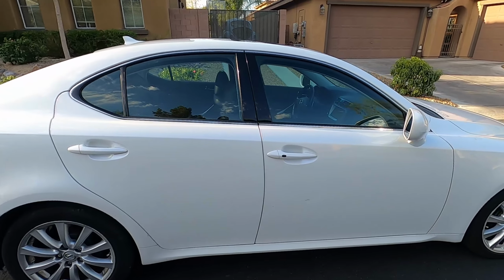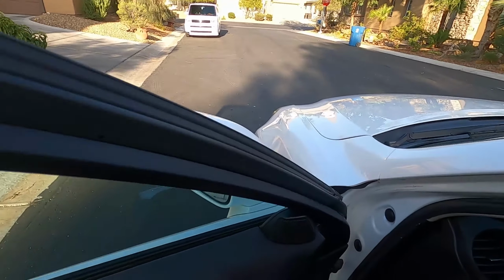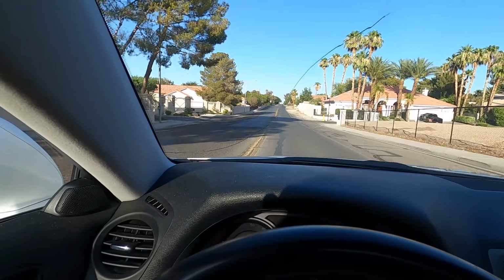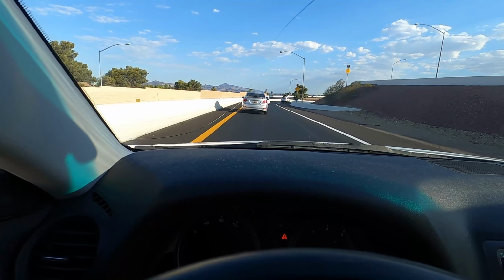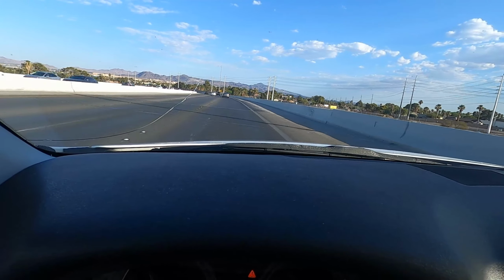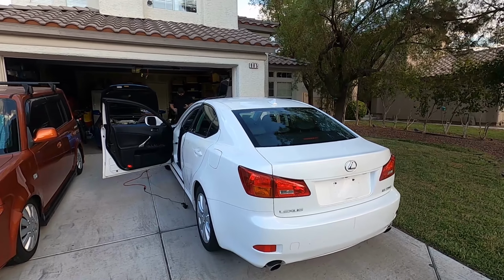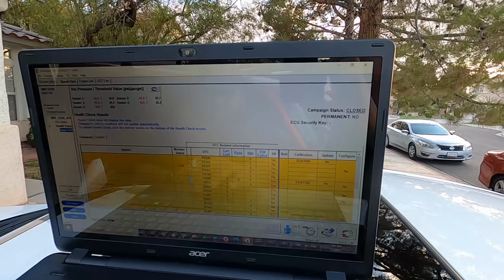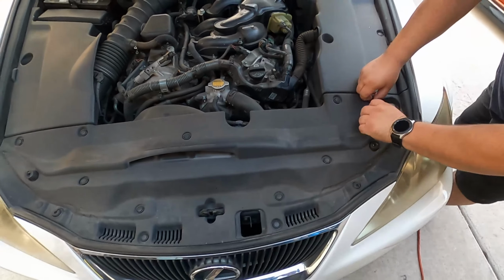First real drive with my 2007 Lexus IS250 and seeing what is wrong with it. Did I make a mistake?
Finally driving the car for the first time and seeing it cleaned up in daylight.  There's a few issues with the car that need to be sorted out and decided to have my friend David take a look at it.  David is a former Toyota / Lexus tech that is pretty well experience with this platform and I wanted his opinion of the car and have him run the diagnostics on it.  What's wrong with it?  Watch and find out.

Don't forget we're giving away merch for the road to 1k.

Merch now on the online store check it out!